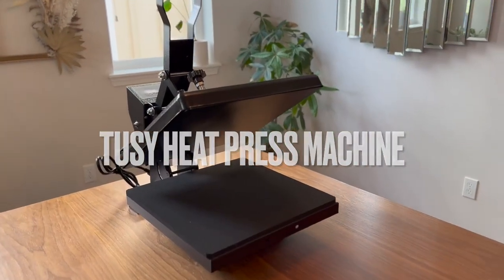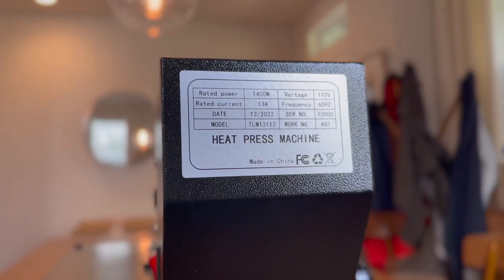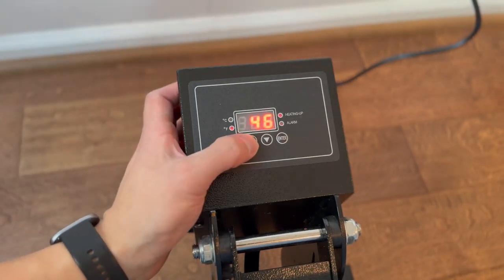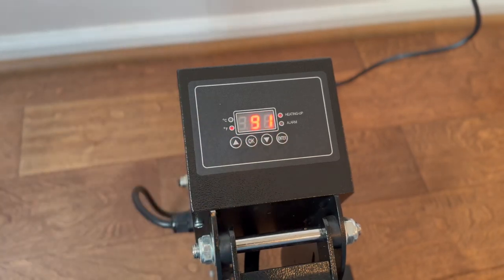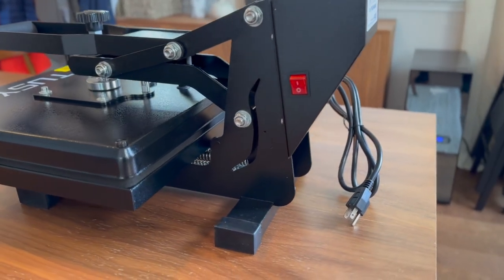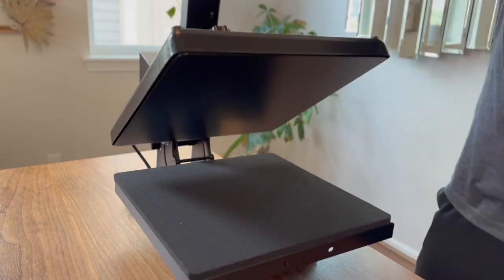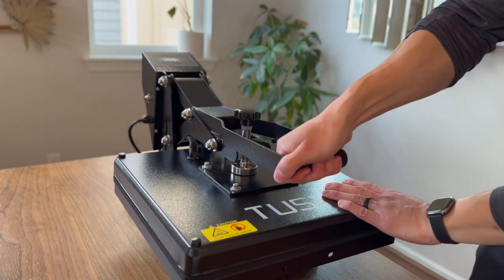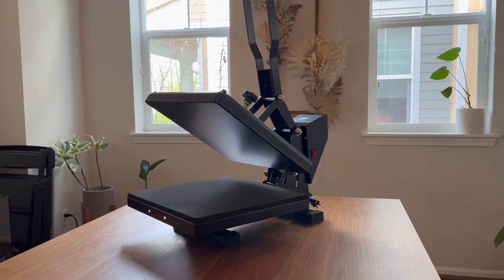TUSY Heat Press Machine, 15x15 inch Heat Press for t Shirts